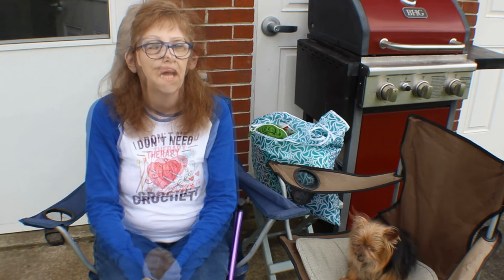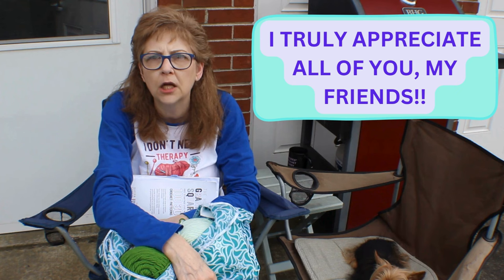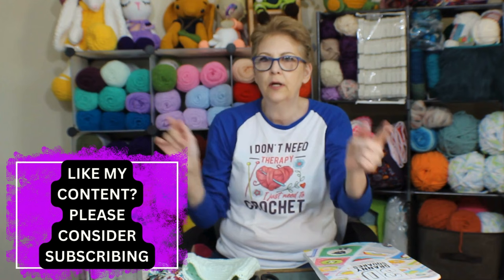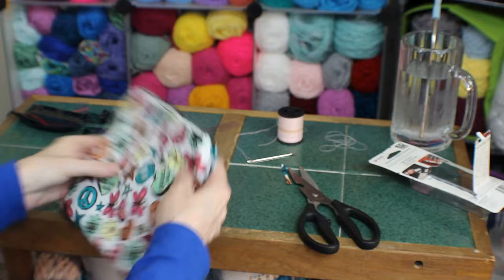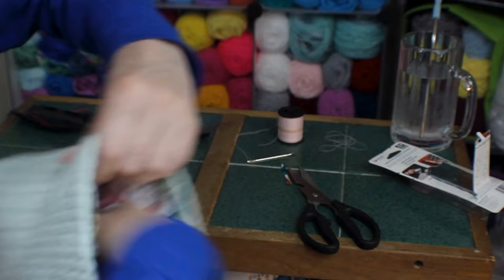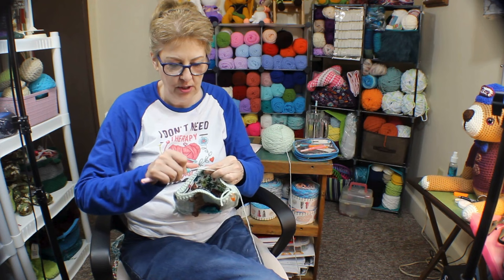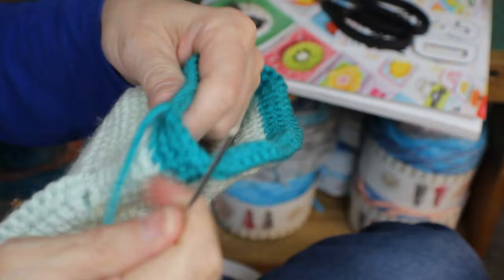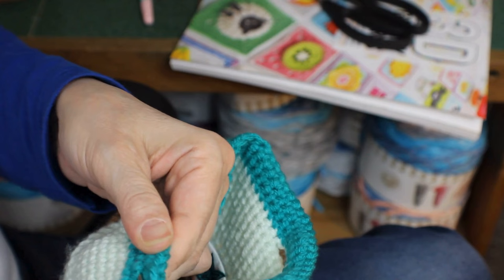CHILDREN'S GRANNY SQUARE PURSE WITH FRINGES/VALCRO & CROCHET/CROCHET/YOUTUBE EP 79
It works!! Crochet & Valcro? Who knew? Today we are crocheting up a Children's Granny Square Purse or handbag (3D GRANNY SQUARES 100 CROCHET PATTERNS FOR POP-UP GRANNY SQUARES) with a Llama in the center...and fringes on the bottom. YES, we're using valcro in this crochet project. It's so cute. You're going to want to make one or more for the little ones in your life...I'm sure of it.
So be sure to watch this video CHILDREN'S GRANNY SQUARE PURSE WITH FRINGES/VALCRO & CROCHET/CROCHET/YOUTUBE EP 79 all the way to the end. Don't miss a thing.

1)
$Super Thanks$ You pay to get your message in the comments highlighted. (the $ is found under my video - beside 'downloads'. Click on the three dots ... and a menu will drop down. You'll find the $ there for Super Thanks.

4)
 Watching each video until the very end.

Deszie VanGorder
134 Susan Drive Apt 14
Blairsville PA 15717

Keep scrolling. please

Don't forget about Doodle Me Amigurumi
Doodle an amigurumi on paper...take a pic and send it to my email. I may end up using it to design an ami and with your permission showcase your Doodle Pic/Your Name.

 CAMP BOGGY CREEK..
Every Tuesday night at 8 PM EST Nancy (shezgotyarn2) and Lynette (charmedgrammycrochet) are doing YouTube Live. They go back and forth between their channels each Tuesday where they answer any questions we may have about Camp Boggy Creek.. Plus they are just so much fun to watch/listen to. They also have guest appearances from other Podcasters or whomever they decide they'd like to have on as a guest.
And on Wednesday nights Billie (craftyfloridian), Nancy (shezgotyarn2) & Lynette (charmedgrammycrochet) go Live to show off the beautiful blankets that our crafting community make.
The analaskancrafter (Jan)...has I think 4 patterns we can use to make certain blankets for Boggy Creek if we'd like to use them. And now Jennifer from Cinnamon Stitches on YouTube also made up a Boggy Blanket pattern we can use.
You can send 5 x 5 inch crochet squares into LynAnne over at Ninasknotscrochet. Look in her channel description box for her address. Send your squares to her. She will make them into a blanket for the kiddos at the camp.
MAKE SURE THIS IS STILL GOING ON BY WATCHING THEIR RECENT VIDEOS ABOUT CAMP BOGGY CREEK. Go over to Shezgotyarn2 to stay in the know.
The Boggy Creek Blanket Drive is now over until August. I'm storying up my blankets until Aug 2024 and then sending them into Nancy (shezgotyarn2).

It all helps my baby channel to grow, grow, grow!!

Scroll to the BOTTOM to check out my LINKS, please...thanks guys!!-
MENTIONS:
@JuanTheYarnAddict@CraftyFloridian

Pattern Book:
3D GRANNY SQUARES 100 CROCHET PATTERNS FOR POP-UP GRANNY SQUARES CAITIE MOORE. SHARNA MOORE. CELINE SEMAAN

Deszie VanGorder
134 Susan Drive Apt 14
Blairsville PA 15717

Deszies Crochet Community is where you can post pics of  your crafting creations, hang out and chat and play games. Have fun but be respectful.

Please go to @DesziesCrochetCubby and check out some of my older  YouTube videos there. Please give them some love too. Highly appreciated!!!